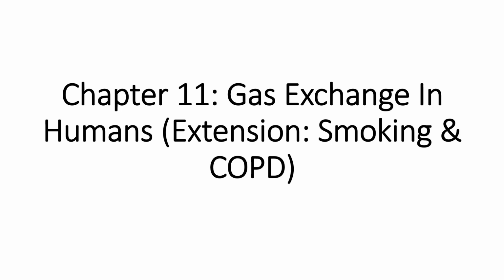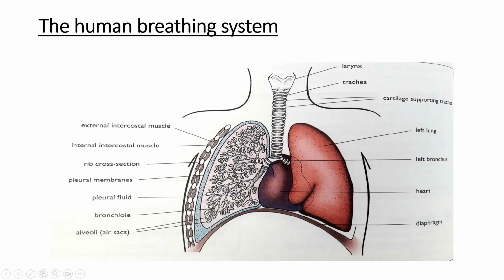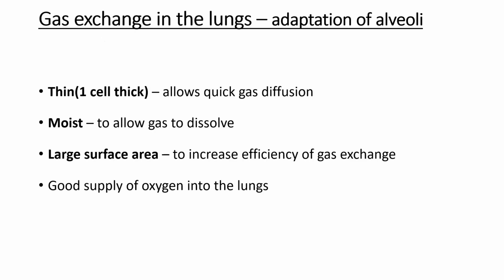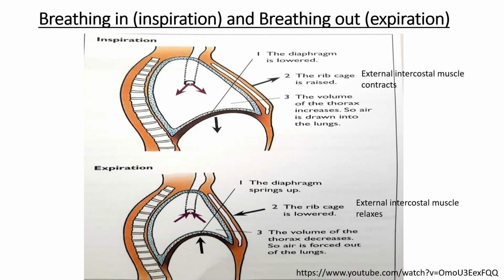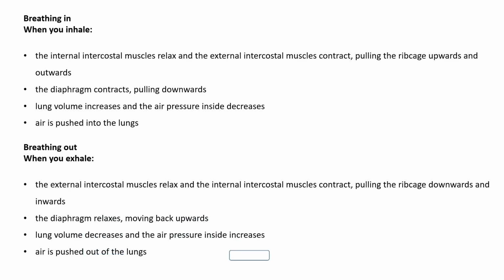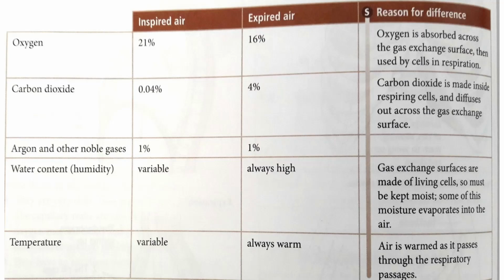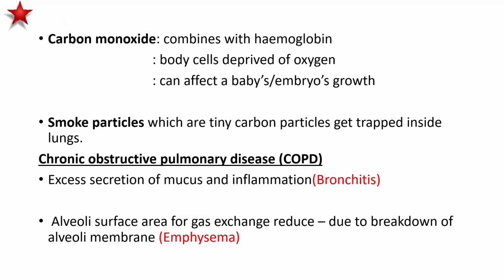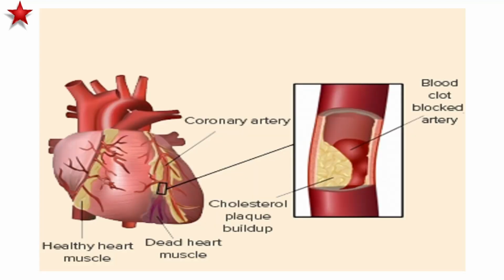IGCSE Biology - Chapter 11 | Gas Exchange In Humans (Respiratory System)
Today, in this video, we will cover Chapter 11 Gas Exchange In Humans +. Removed topics of COPD and Smoking. So I can cover some helpful exam tips and revision sessions for Respiratory System for free!

Topics Covered:
11.1 - Gas Exchange System 0:00
11.2 - Gas Exchange
11.3 - Breathing
11.4 - Rate and Depth of Breathing
11.5 - COPD & Smoking 12:03